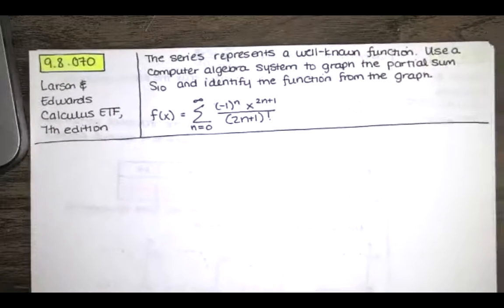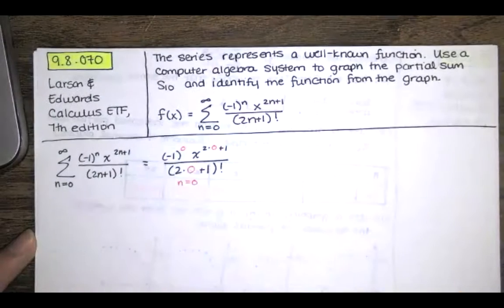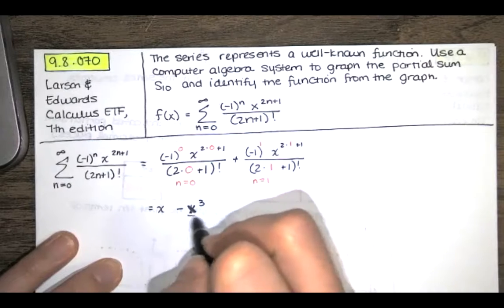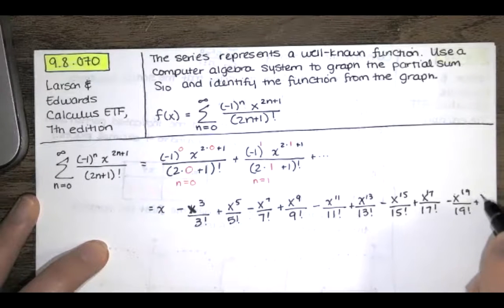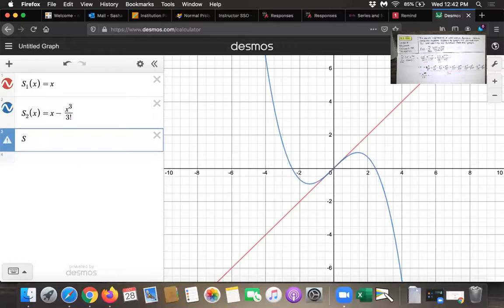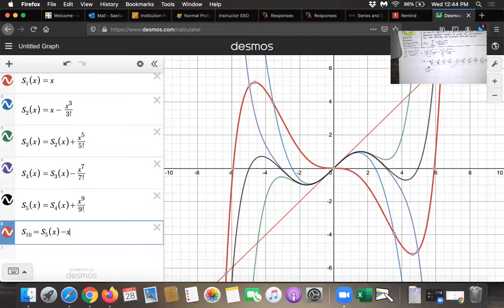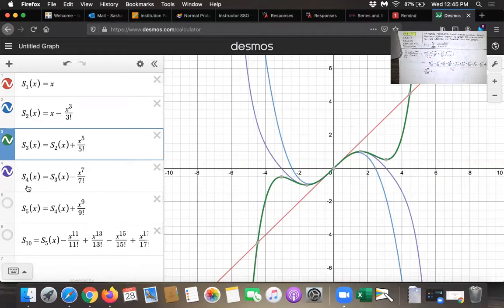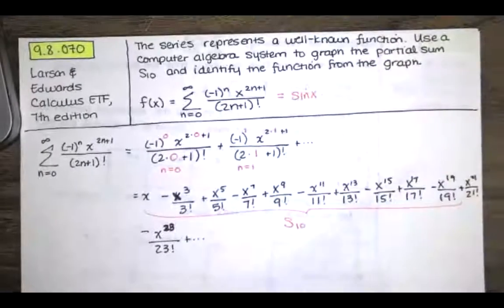Prob. 9.8 070 -Graph tenth partial sum of the power series. Identify the function from its graph.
In this video, we solve problem 9.8.070 from Larson and Edwards Calculus: Early Transcendental Functions, 7th edition. We're asked to graph the tenth partial sum of the power series, and identify the function from its graph.

I graph partial sums of this series using the graphing calculator